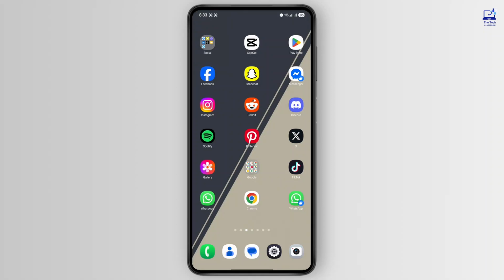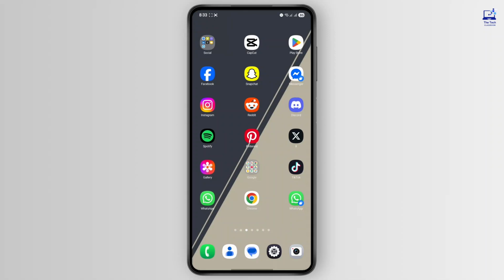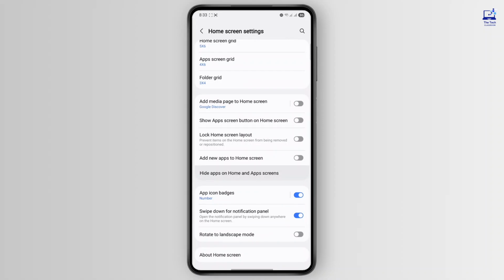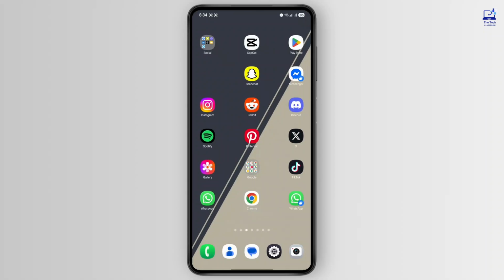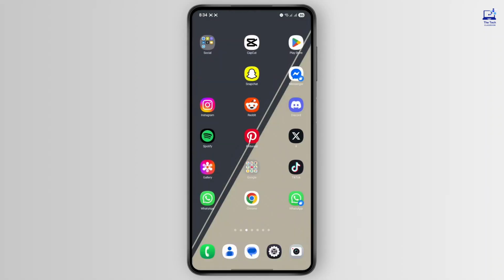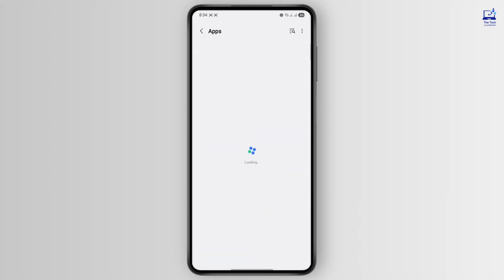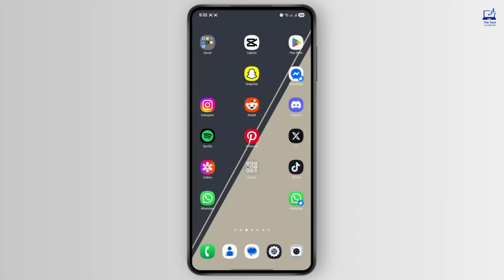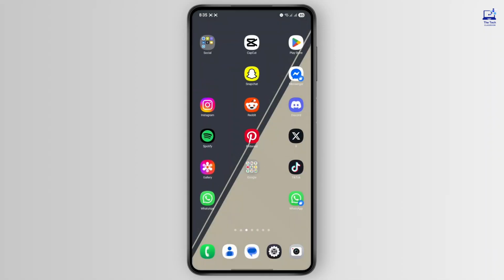How to Hide Apps on Android Without Uninstalling?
Want to hide apps on your Android device without uninstalling them? This video will guide you through the steps to hide apps quickly and easily, keeping your apps private without removing them from your phone. Whether you're asking, "How do I hide apps on Android?" or need help managing app visibility, this tutorial has you covered. Learn the steps to hide apps and maintain your privacy today!

Timestamps:
00:00 How to Hide Apps on Android Without Uninstalling
00:06 How Do I Hide Apps on Android?